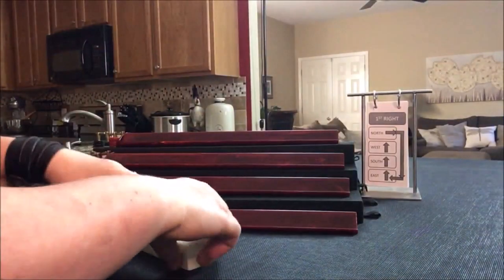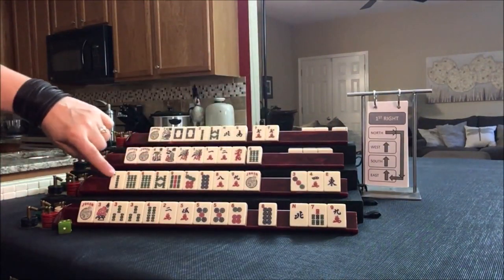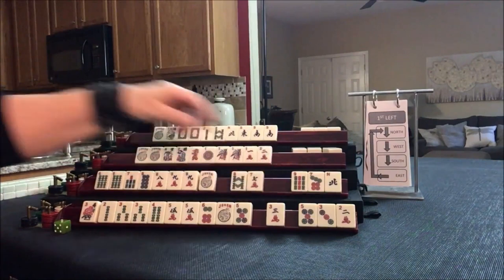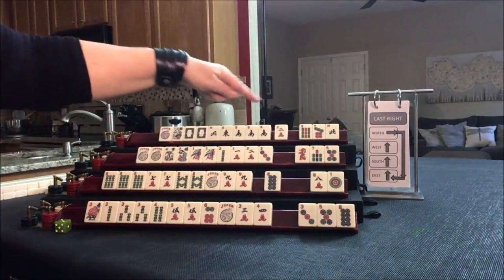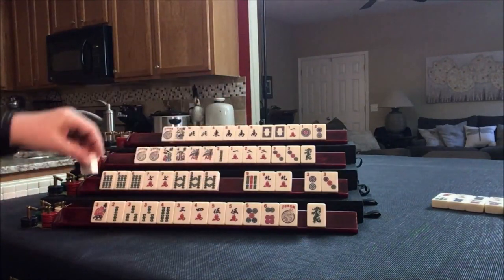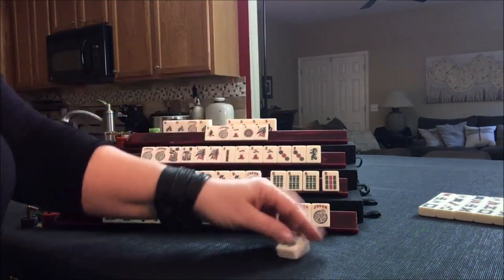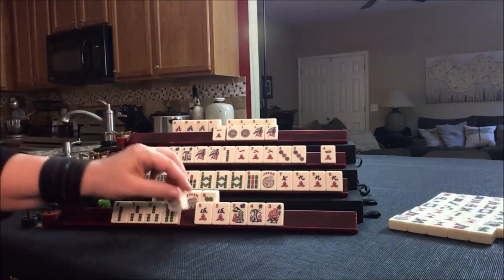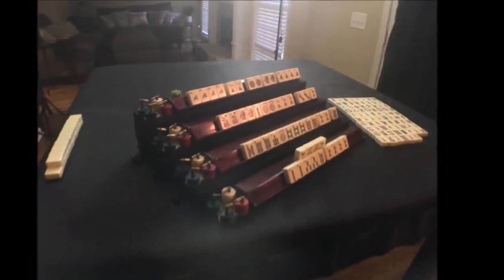National Mah Jongg League Solitaire 20181112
Michele Frizzell
Instructor, Author, Speaker
6175 Hickory Flat Hwy Ste 110-335